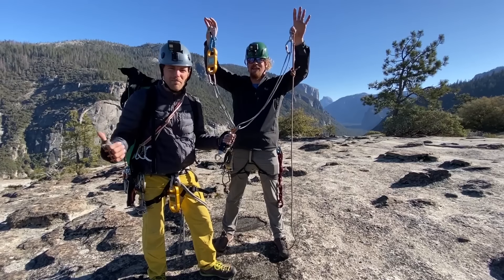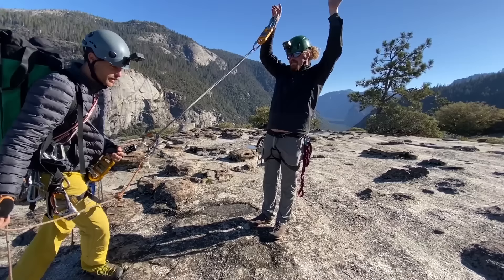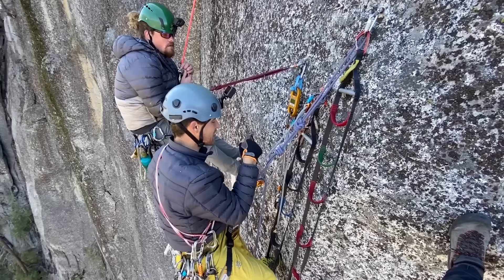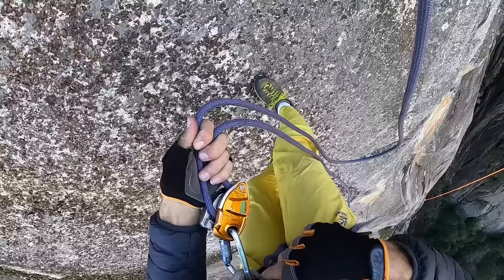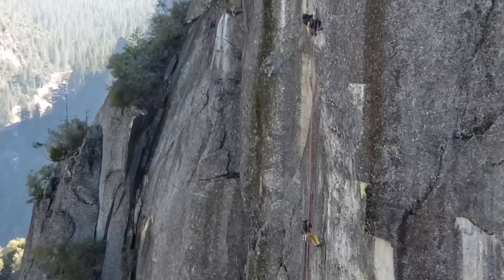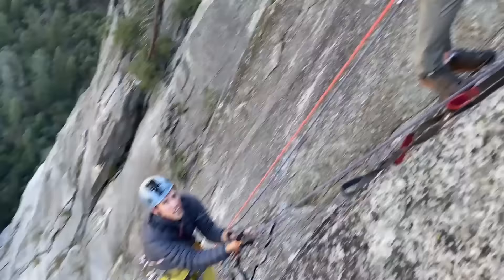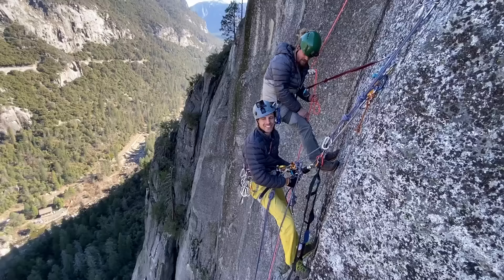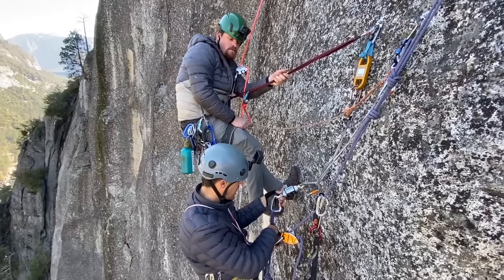Climbing anchor shock loads are a myth - human testing in Yosemite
If one bolt or cam fails on a sliding X, does the shock load create enough force to be dangerous.  Many put limiter knots half way up the slings on both sides in order to limit the shock load but that reduces the strength of your sling significantly. So I use my body to see what it feels like when shock loading a Mammut dyneema climbing sling.  Filmed with Bobby Hutton, Russell Travis Robbee Pitts in January 2020.

Chart of test is at 12:01